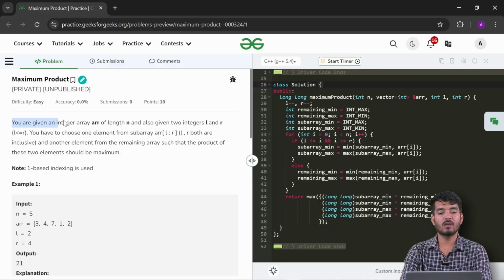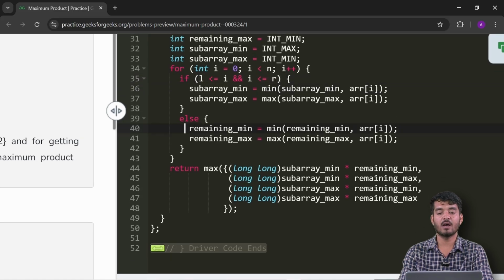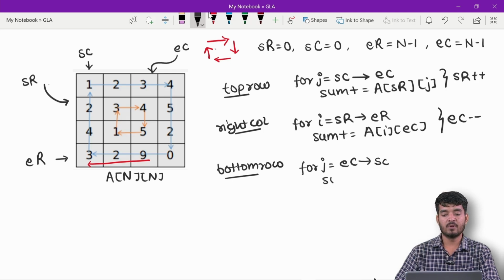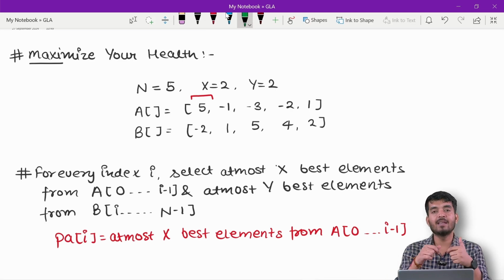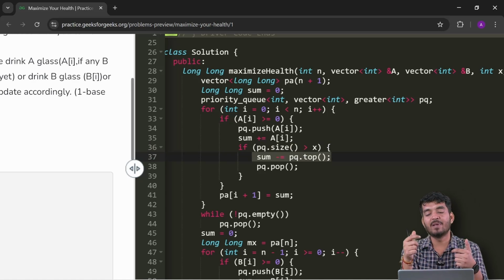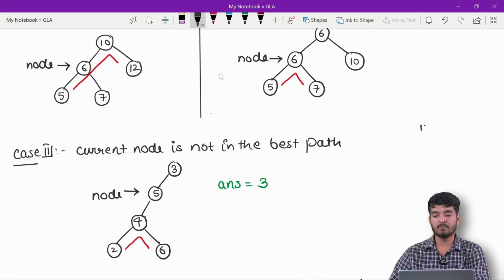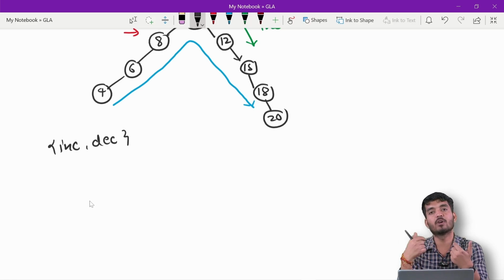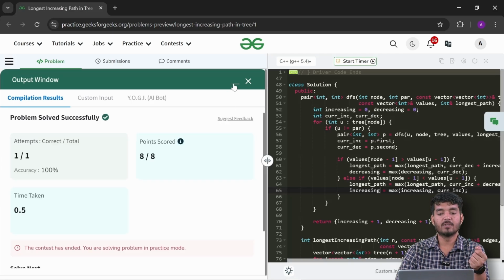GFG Weekly Coding Contest - 175 Post Analysis | GeeksforGeeks Practice